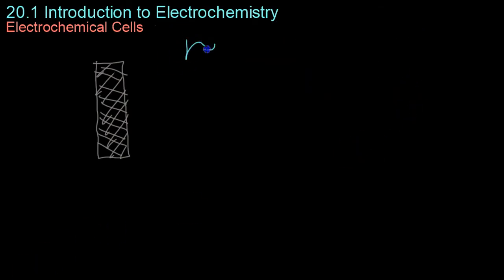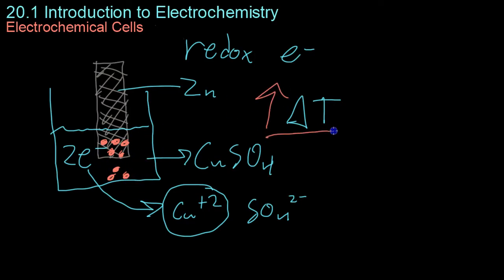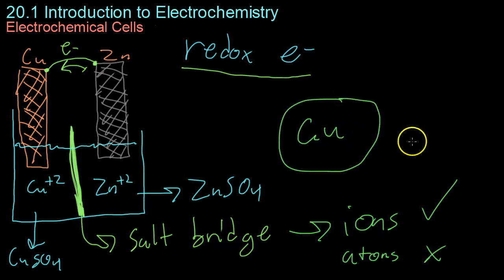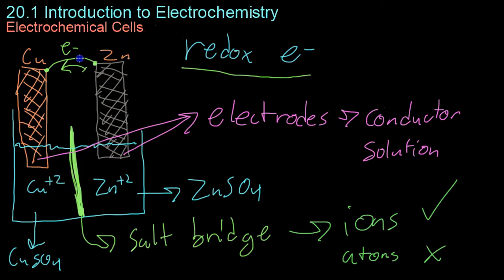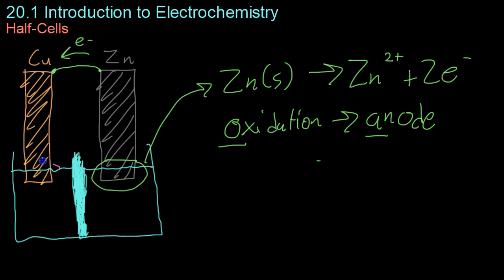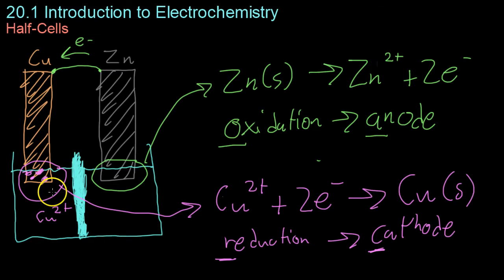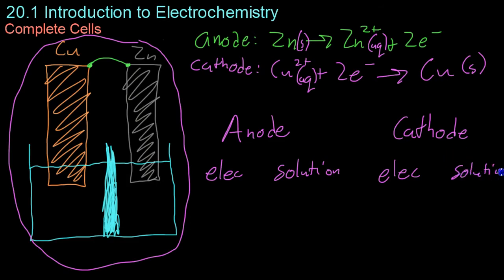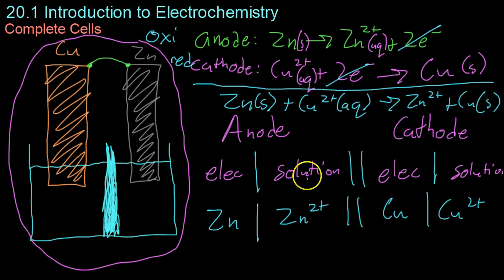20.1 Introduction to Electrochemistry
An introduction to electrochemistry, including half-cells and complete cells and the redox reactions that power them.